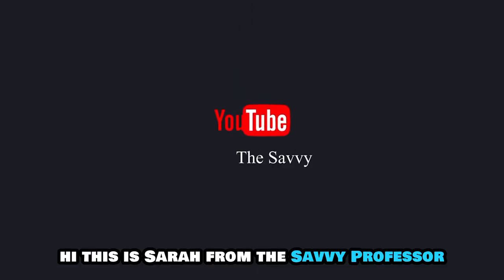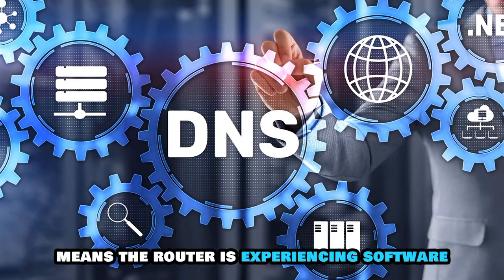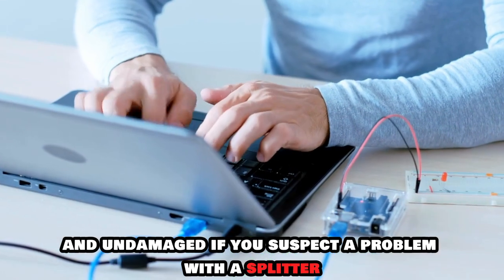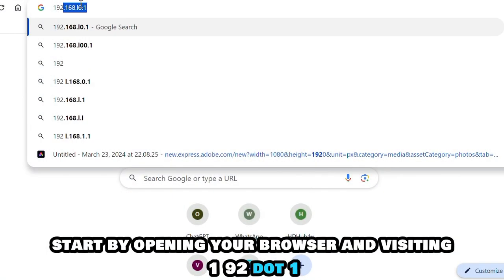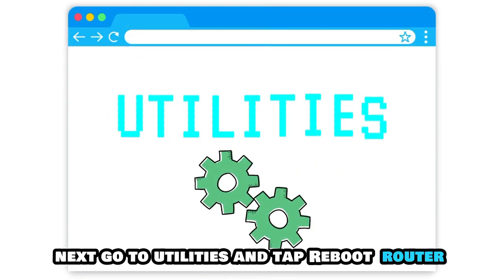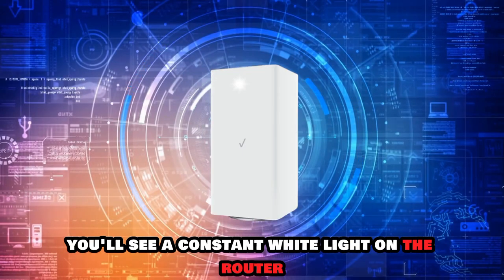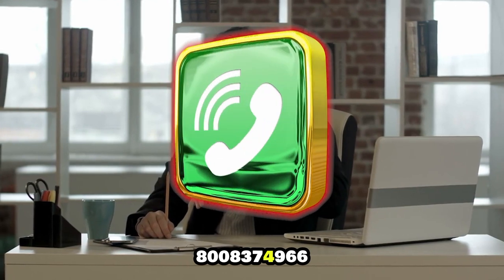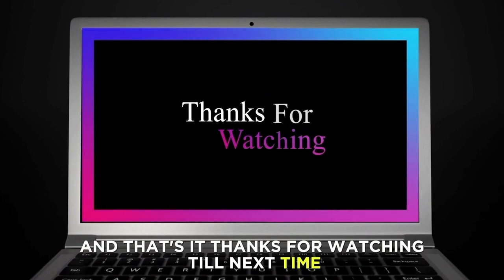Verizon Home Internet Blinking White (What Are The Causes Of White Light Blinking? - Quick Fix!)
Verizon Home Internet Blinking White (What Are The Causes Of White Light Blinking? - Quick Fix!). In this video tutorial I will show you how to fix Verizon home internet blinking white.

Helpful Links and Content:

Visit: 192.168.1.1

Fixing the white blinking on your Verizon home internet
The white blinking means the router is experiencing software or hardware issues. These may range from network configuration issues to hardware issues like loose cables. To rule out faulty wiring, ensure all the cables connected to the router are firm and undamaged. If you suspect a problem with the splitter, call a technician to check it out. The white blinking could also mean the router is updating its firmware. You can try the following methods to fix the blinking:
Reboot the router
1. Rebooting the router can fix the network configuration issues.
2. Start by opening your browser and visiting 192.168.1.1 (The link is in the description)
3. Enter your account ID and password to access the Admin Web GUI page.
4. Now, look at the top menu and select Advanced Settings.
5. Next, go to Utilities and tap “Reboot Router”.
6. Give the device several seconds to finish the reboot.
7. If the reboot is successful, you will see a constant white light on the router.

Hard-reset the router
1. Start by backing up any important data in your router.
2. Next, long press the reset button on the router for 5 to 10 seconds
3. Release the button and wait for the device to reset.
4. Again, if the white light becomes constant, the router is fixed.

If these solutions do not work, contact Verizon customer support for further assistance. A Verizon agent will connect you to tech support to help you fix the router.